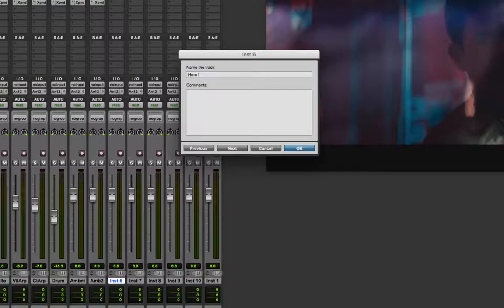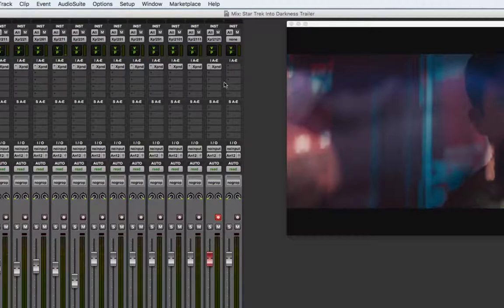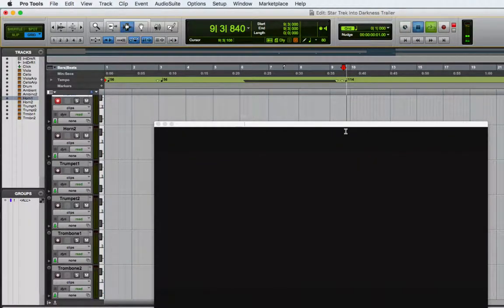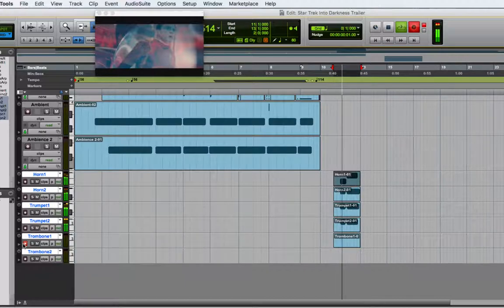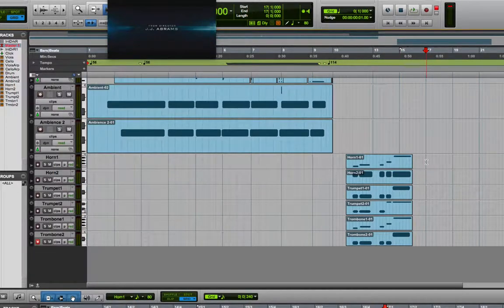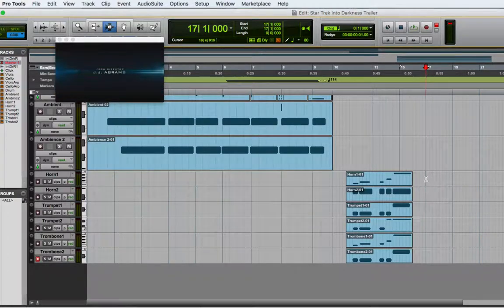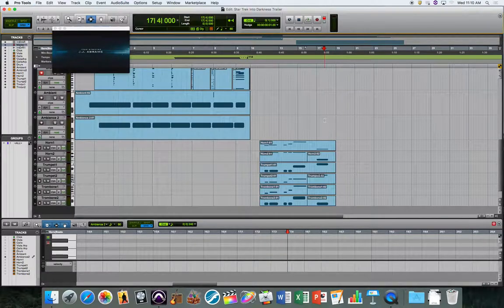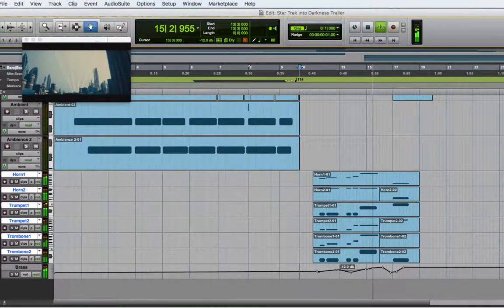mus 239 class 28 Brass Swells